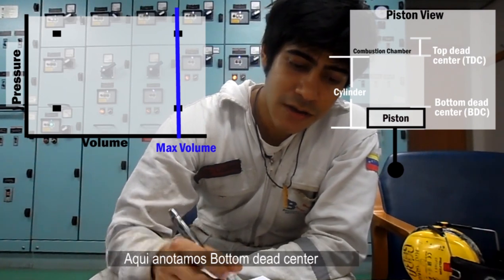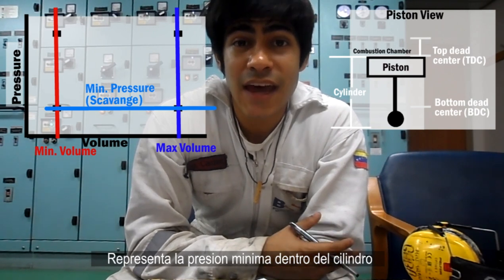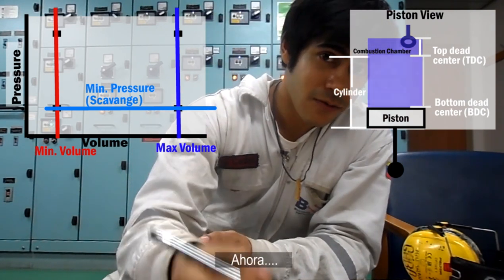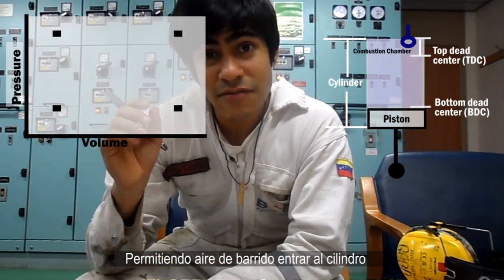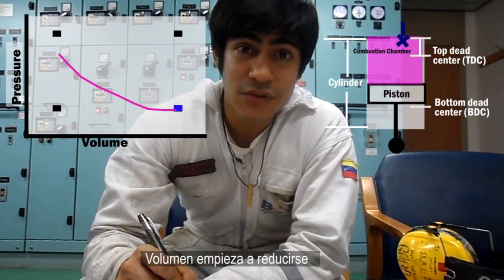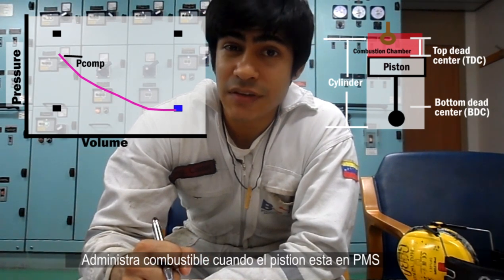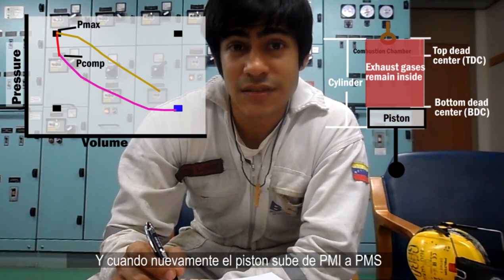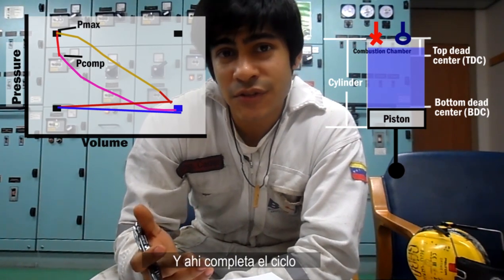4 stroke engines + diesel cycle newbie cadet style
This engine newbie remembers these questions that were asked when he saw maritime English at the academy... I was surprised at how much I forgot but I reviewed learning from amazing engineers, let me do my best to show what little I know!

Songs in this video are :
Joakim karud - love Mode
Joakim karud - if I could I'd
Joakim karud - morning
Joakim karud - piano and sax